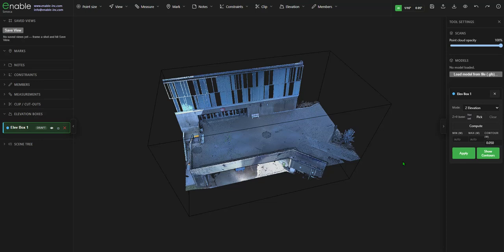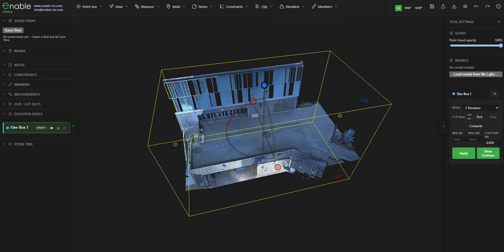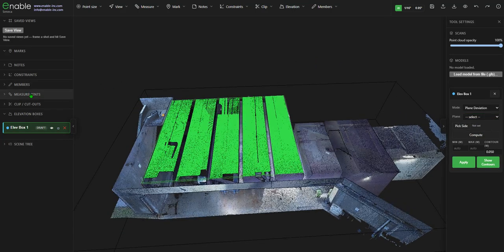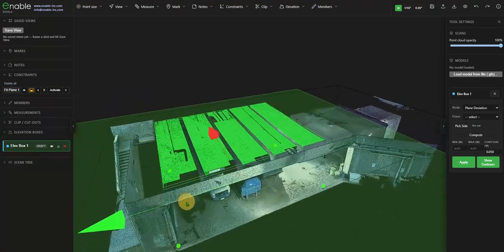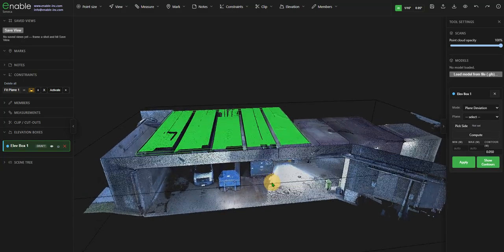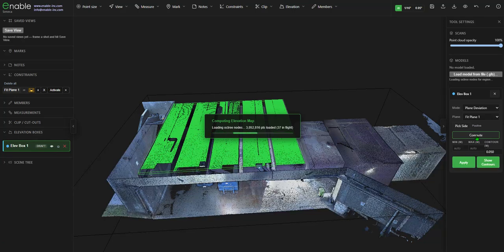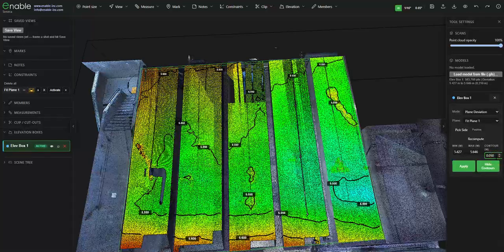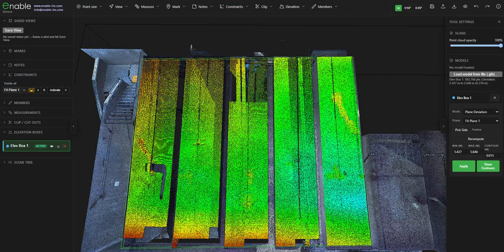Plane Deviation & Advanced Heat Mapping | Enable Point Cloud Viewer Quick-Start Guide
In this video, we take our topographic analysis a step further by exploring Plane Deviation Mode. Rather than measuring elevation relative to a single point datum, this video demonstrates how to calculate structural flatness and surface variances against an entire benchmark surface constraint (like a slab on grade), which is vital for precise formwork verification and temporary shoring design.